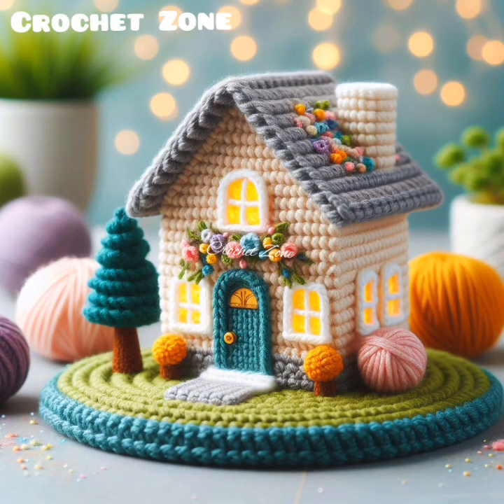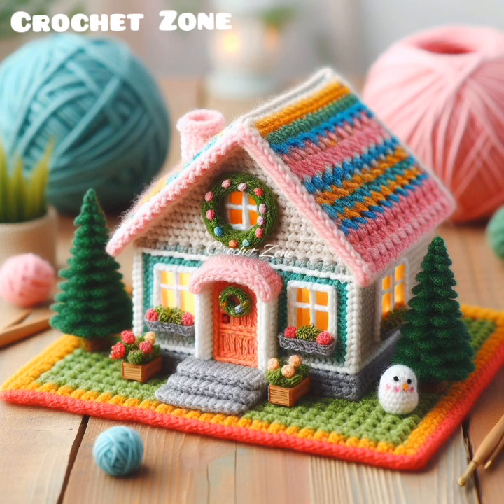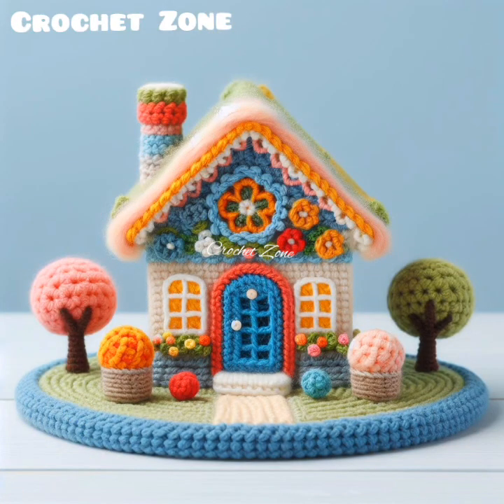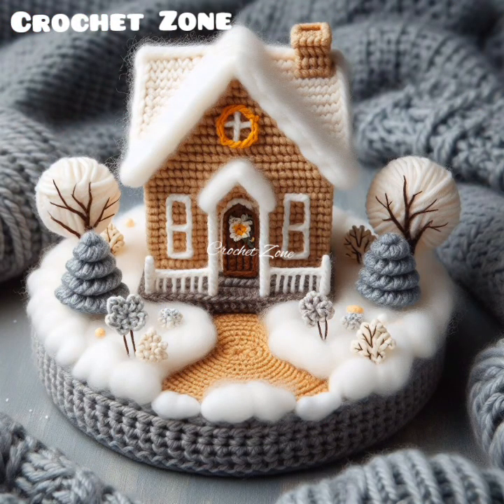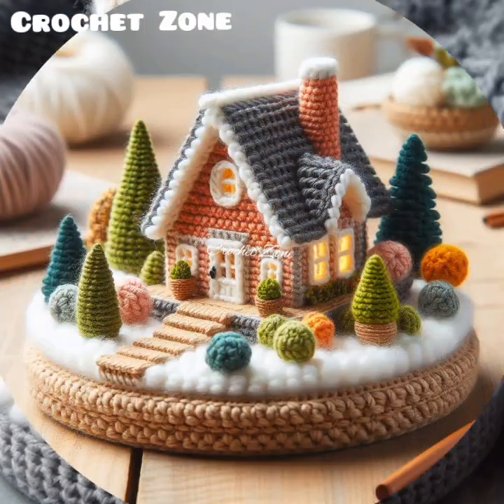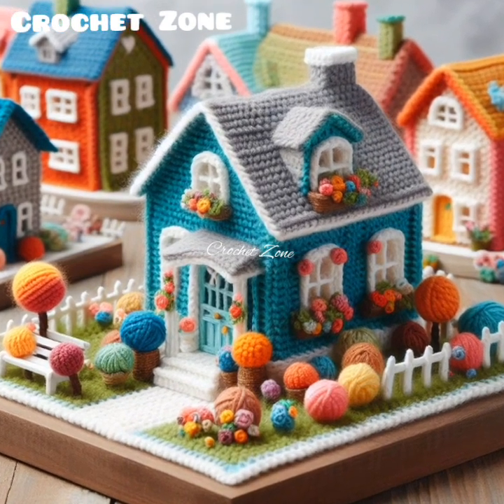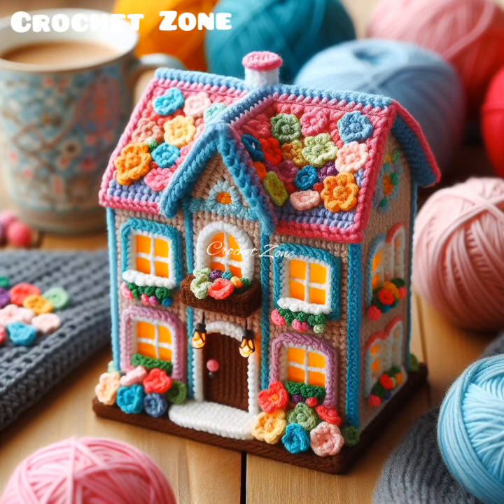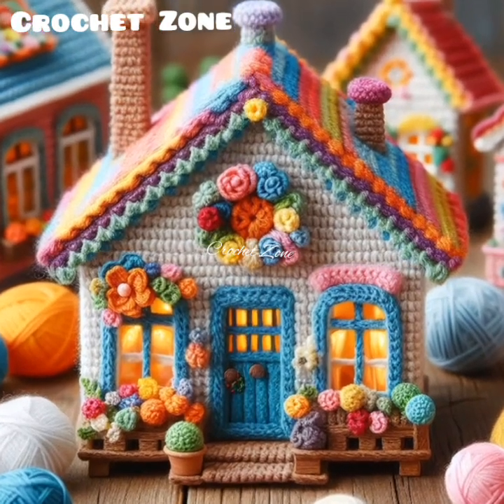Crochet miniature home model knitted with wool. Crochet home model knitted with wool.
crochet miniature home model knitted with wool. beautiful crochet work model.
crochet home model knitted with wool. share ideas created by AI. beautiful and charming crochet miniature home model knitted with wool.